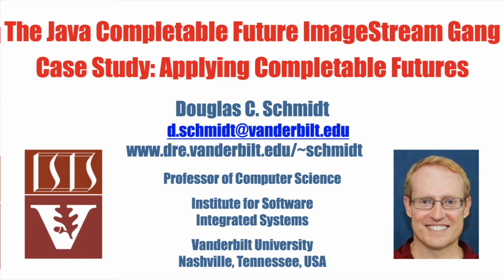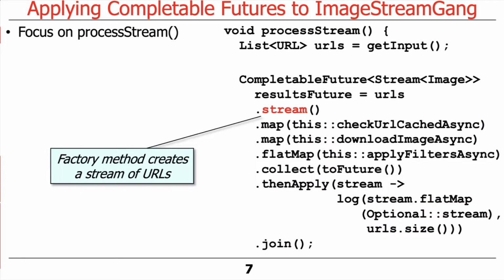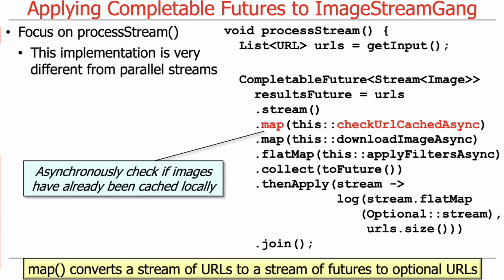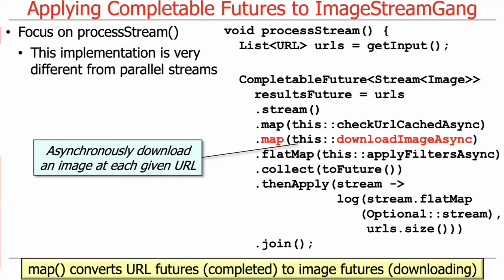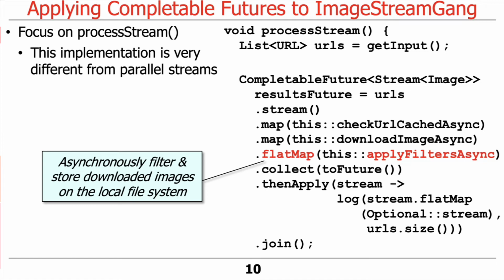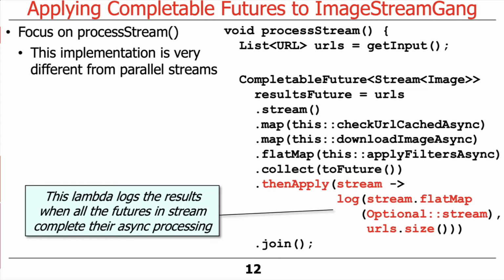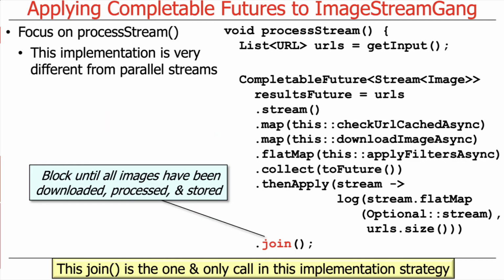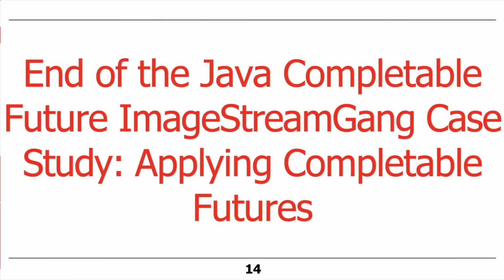The Java Completable Future ImageStreamGang Case Study: Applying Completable Futures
This video walks through the top-level flow of control for the ImageStreamGang variant that combines the Java completable futures framework with the Java sequential streams framework.